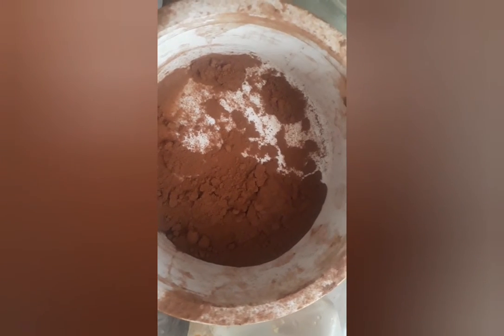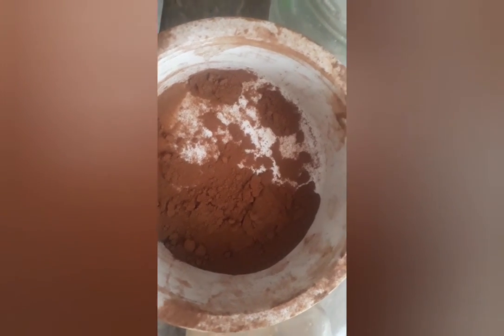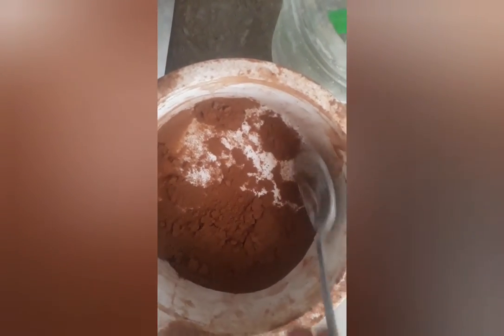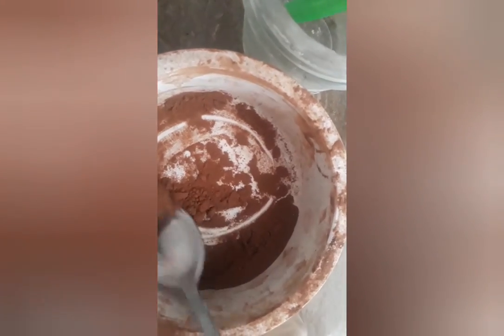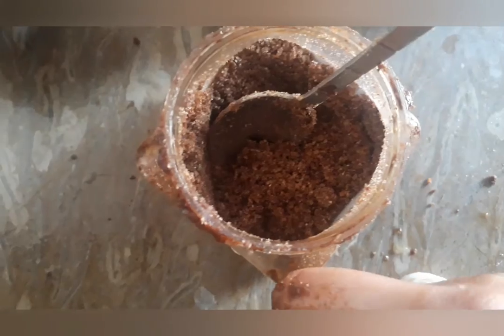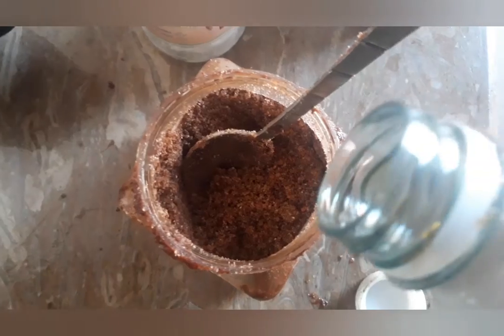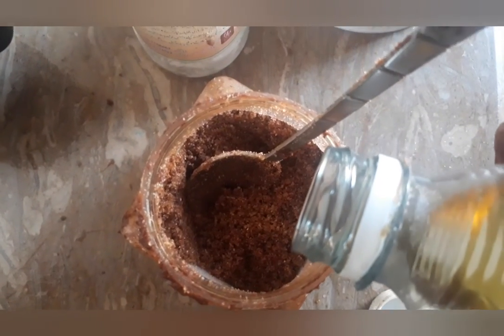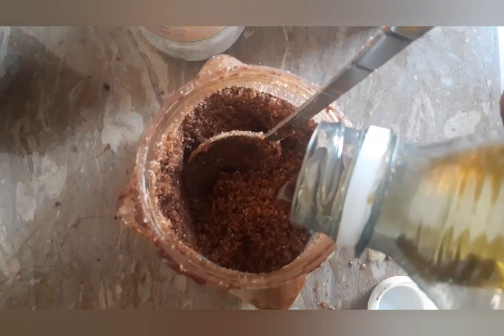scrub that actually gives you glowy skin.